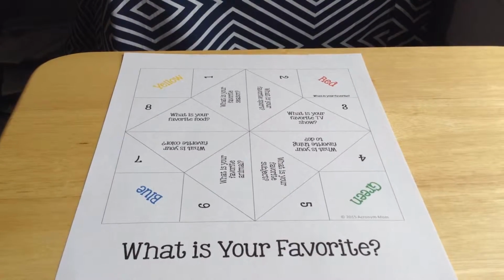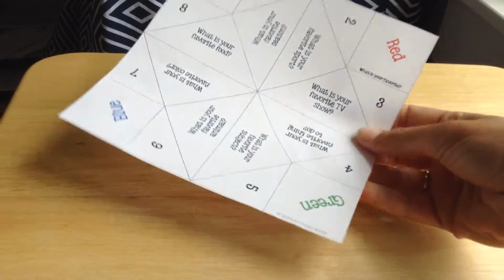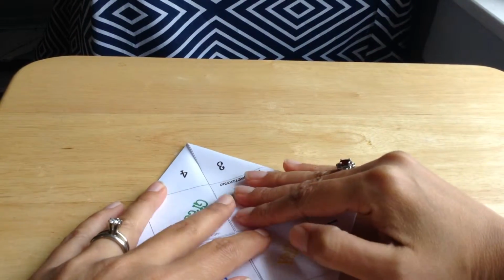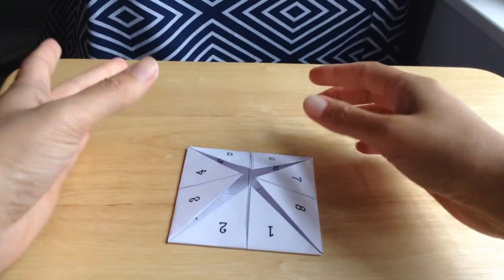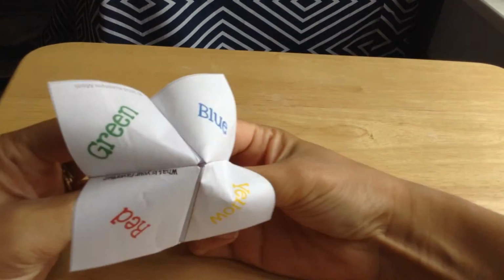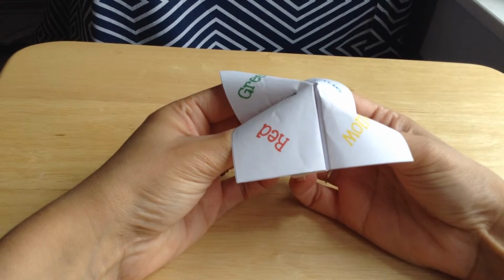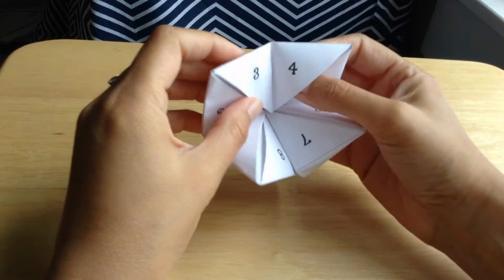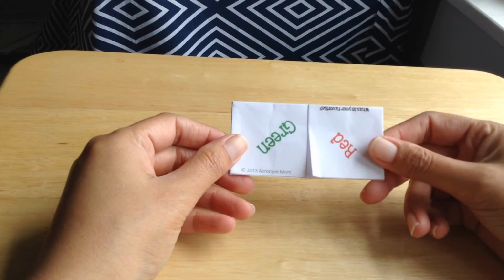Conversation Starter Cootie Catcher: Autism, ADHD, Asperger's etc. Communication Strategy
This video demonstrates how to make and use a Conversation Starter Cootie Catcher.  This is a great activity to allow students with difficulties in communication (Autism, ADHD, etc) to practice starting a conversation and listening to someone else talk.